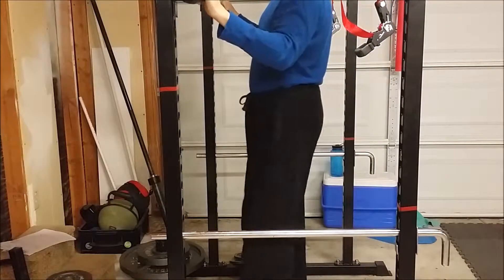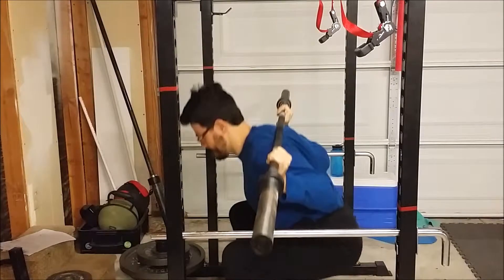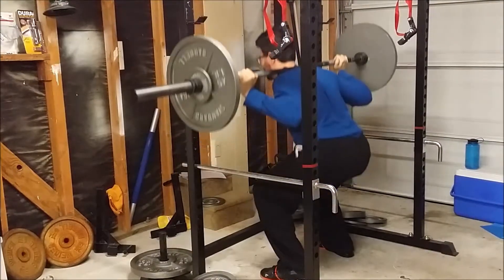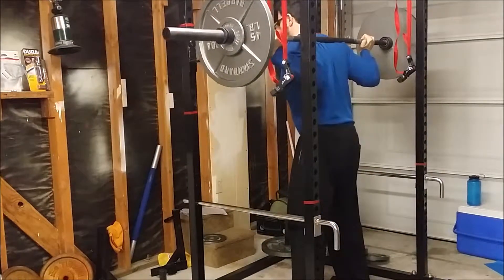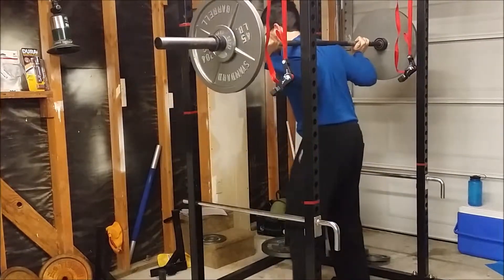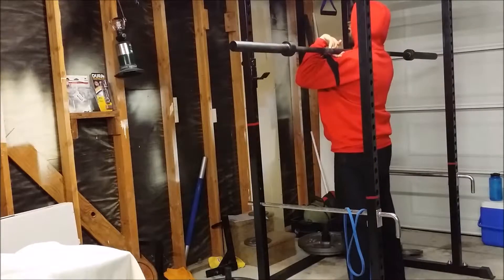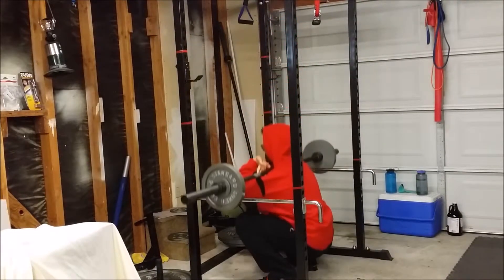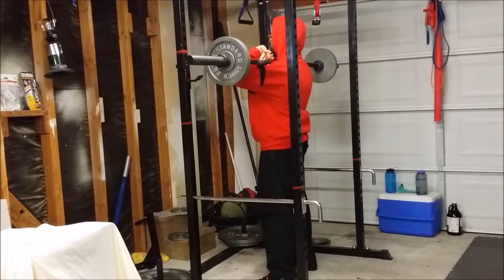Wes and the Stache - Ep 020 - changing up my squat to fix low back pain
Here I'm showing what I believe caused some of my low back pain in the first place (bad squat form) and what I'm doing to fix it